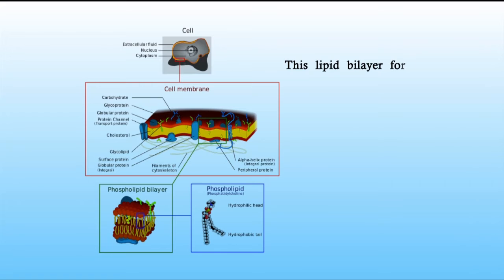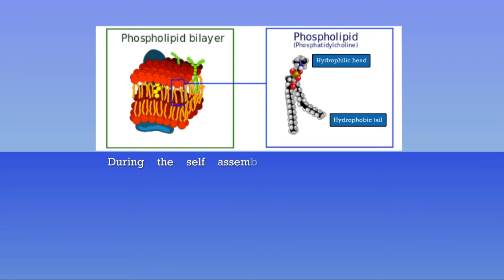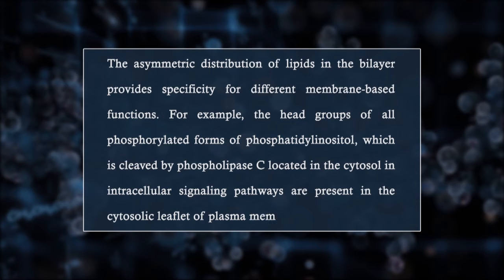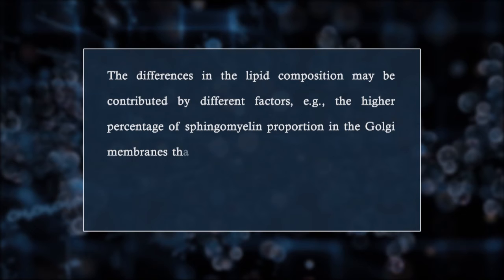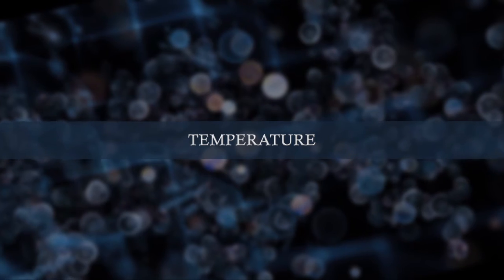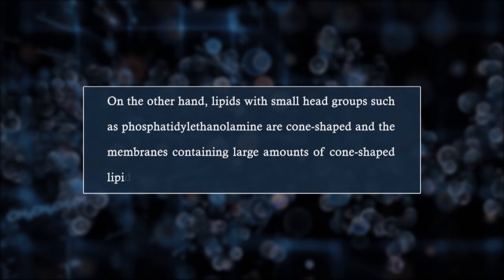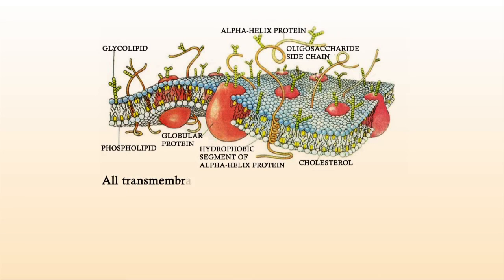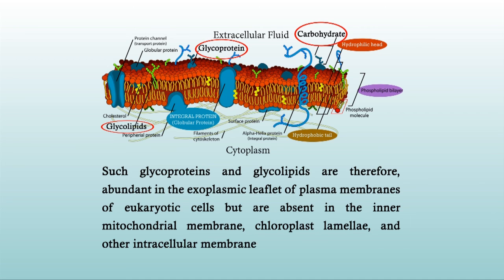CELL BIOLOGY ORGANIZATION AND FLUID MOSAIC MODEL